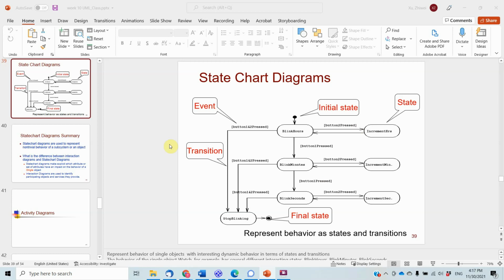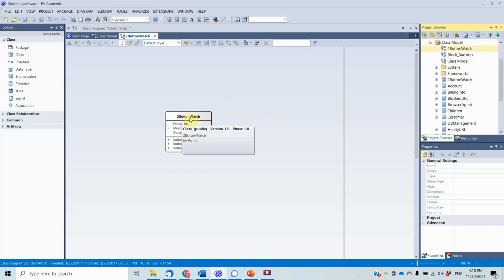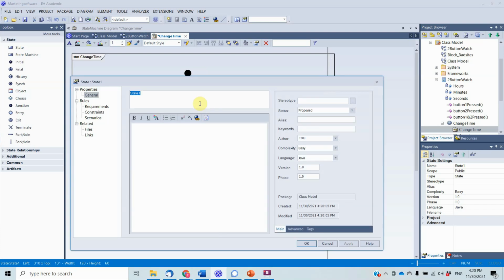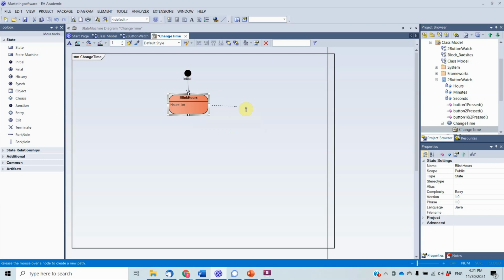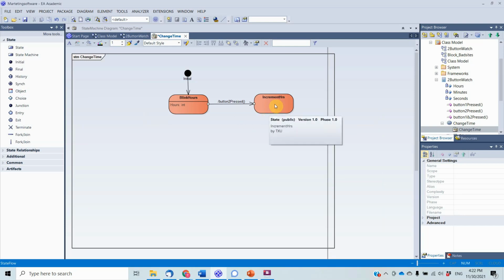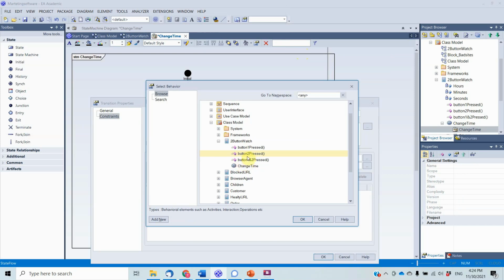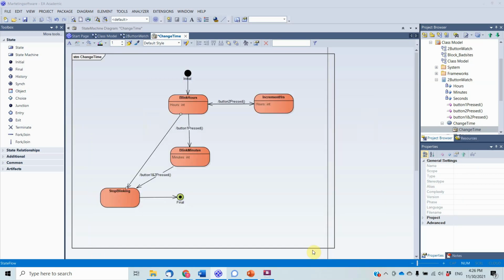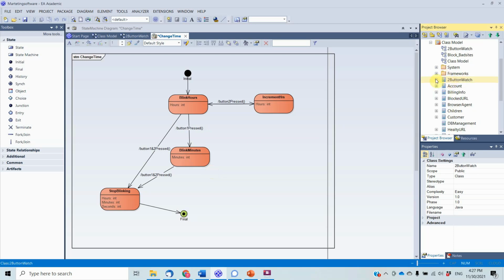CIS 285 State Diagram